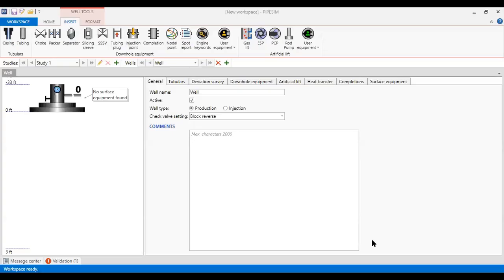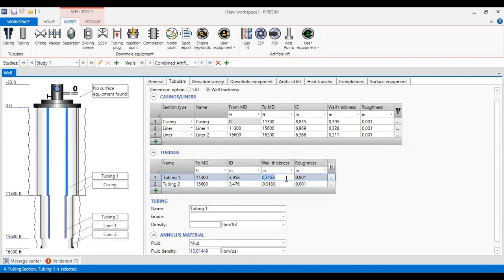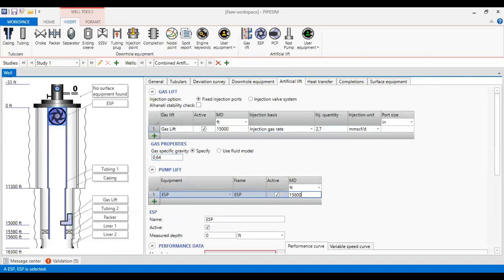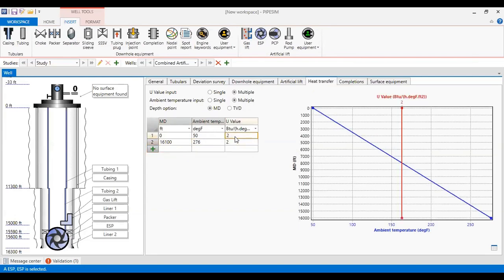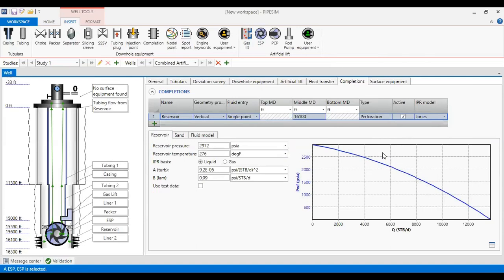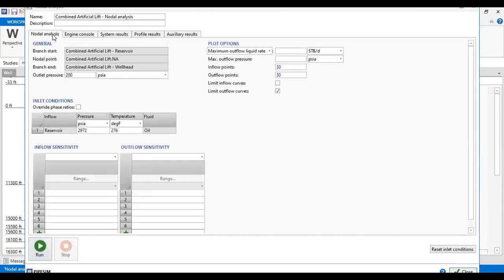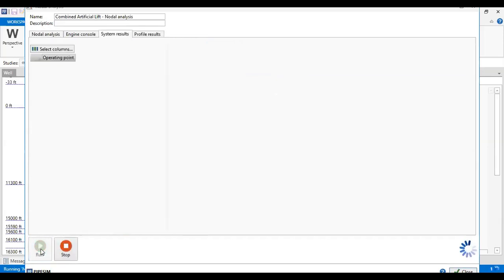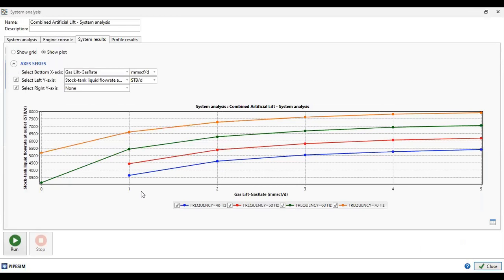Pipesim 37: Combo Lift (ESP+GL)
Combined Artificial Lift | Gas Lift + ESP